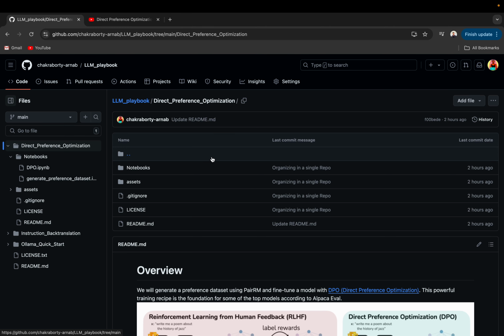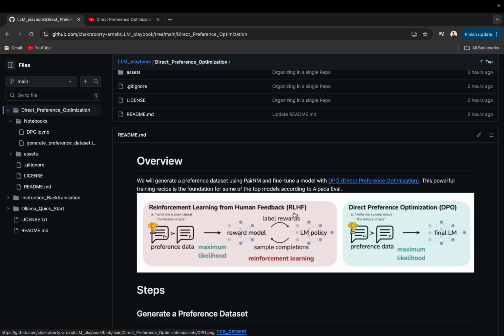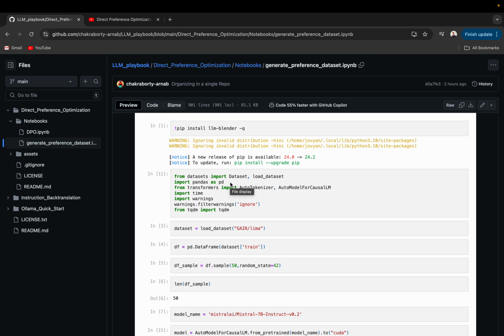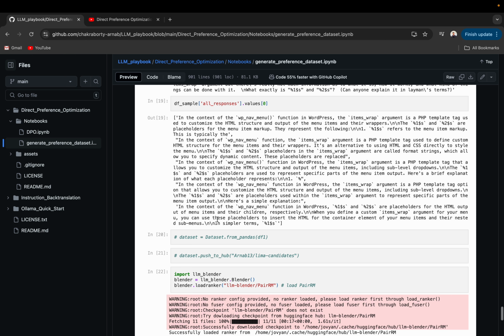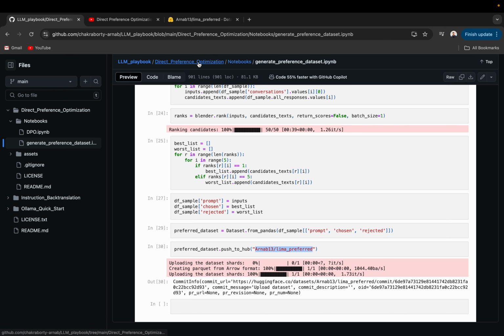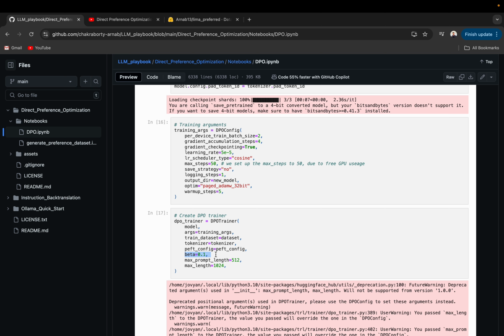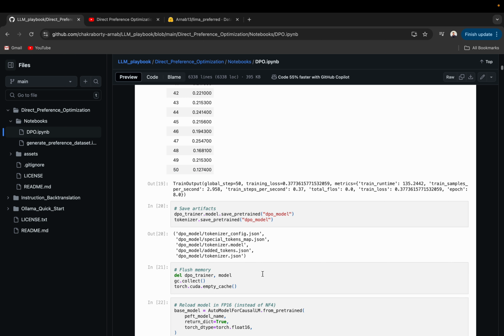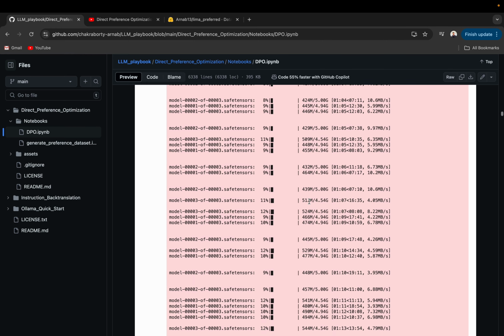FinSights Walkthrough Module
Demo of the FinSights project powered by Meta's Llama 3.